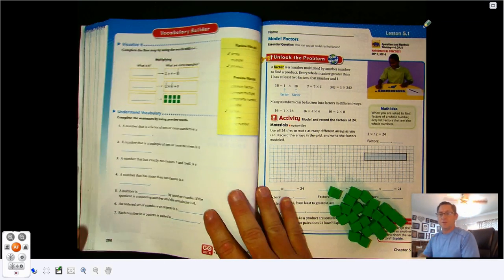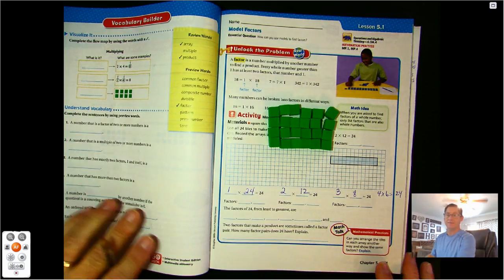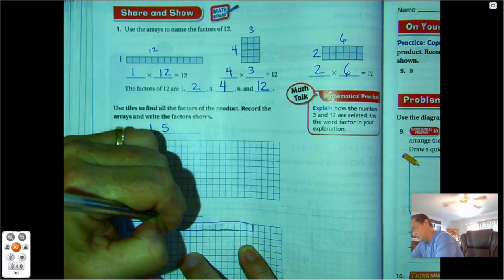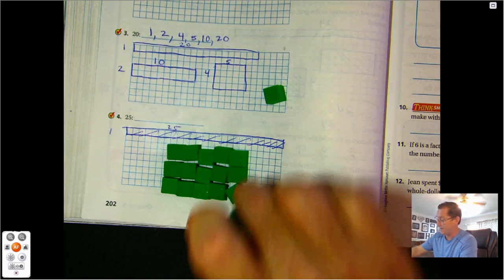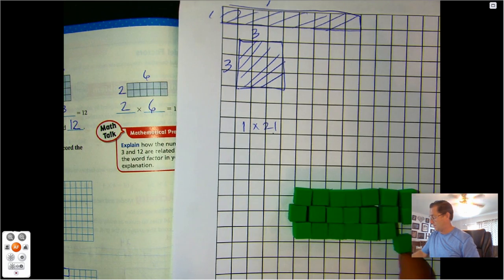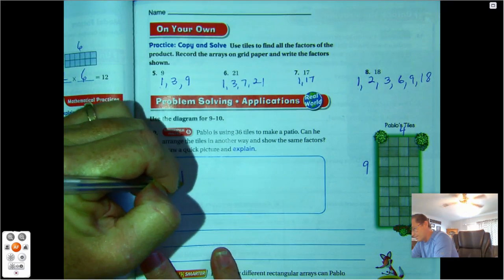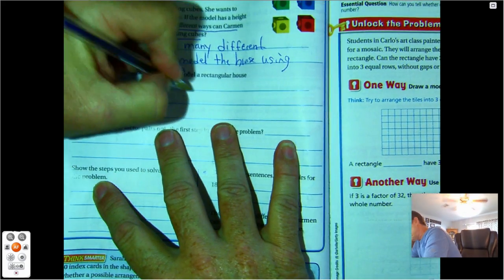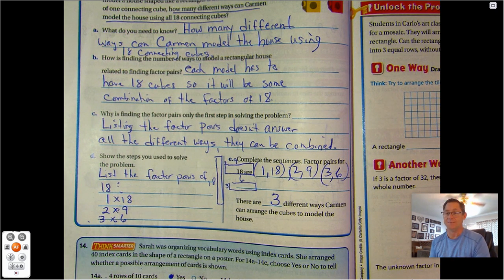4th grade GO Math-Lesson 5.1 Model Factors pages 201-204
This video covers Lesson 5.1 Model Factors on pages 201-204 of the 4th grade GO Math textbook.